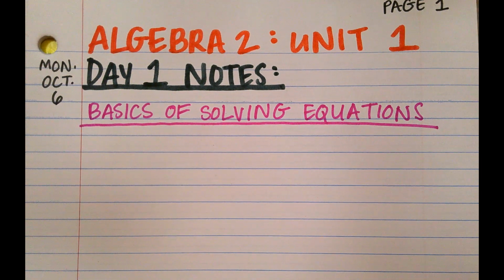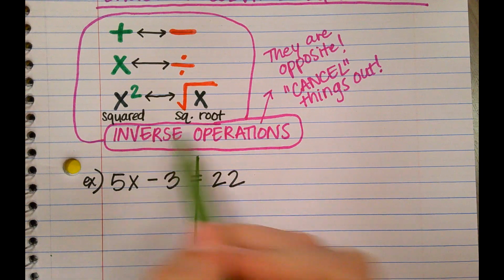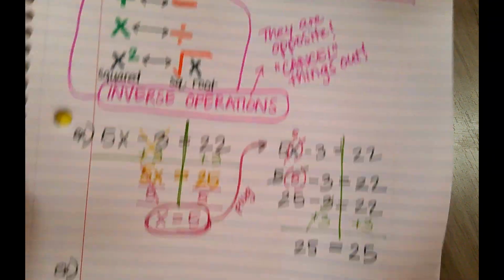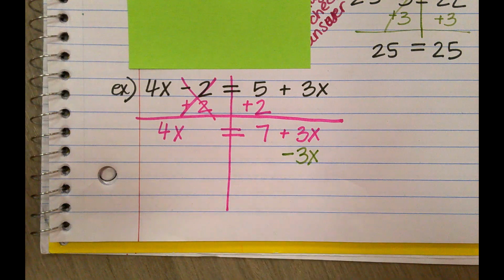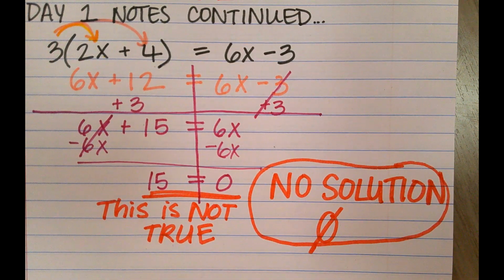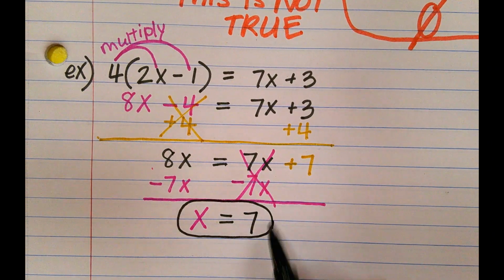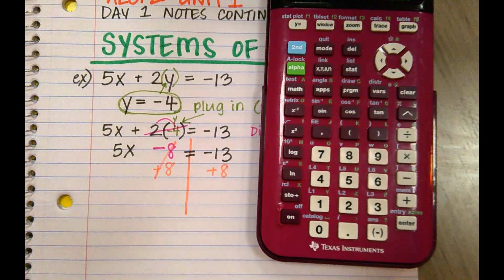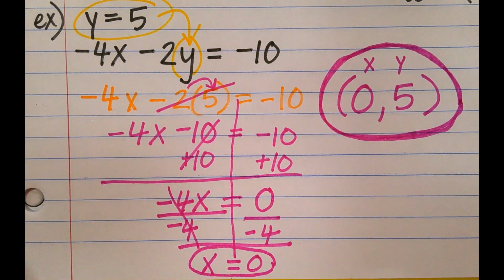ALG. 2 Day 1 Basics of Solving Equations & Intro to Solving Systems